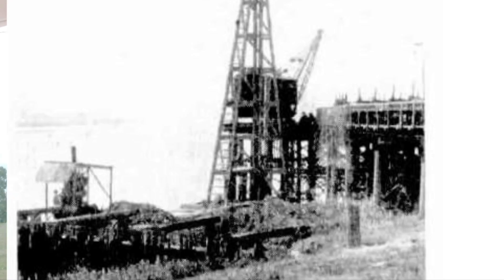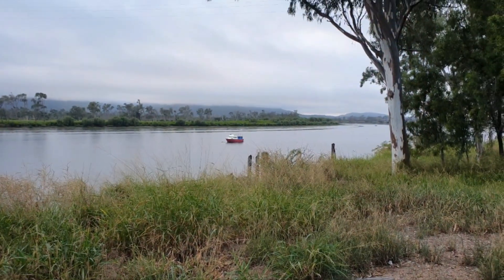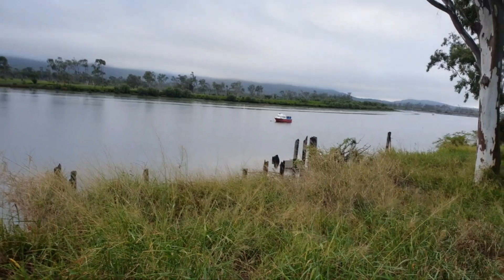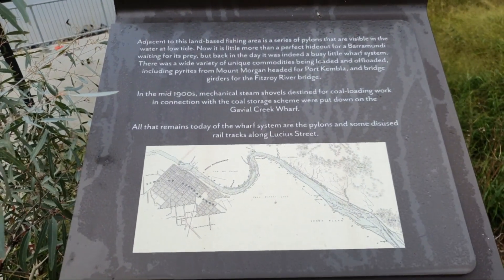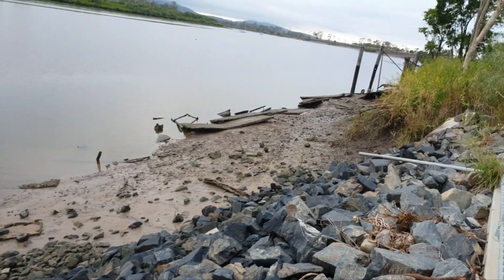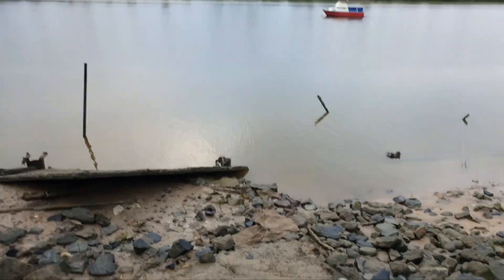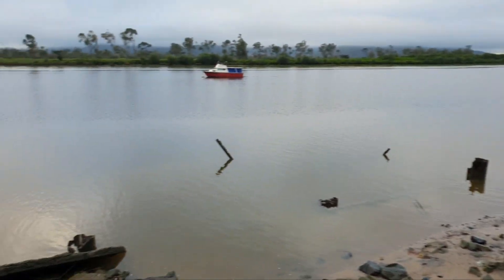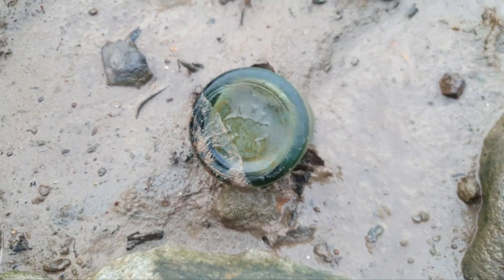ROCKHAMPTON HISTORY Episode 1 Gavial Creek Wharf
Gavial Creek Wharf in rockhampton on the Fitzroy River
was a busy little wharf back in it's day.
from coal to Mt Morgan and the railway.
hopefully you enjoy a quick little video about it's history.
thanks 😊